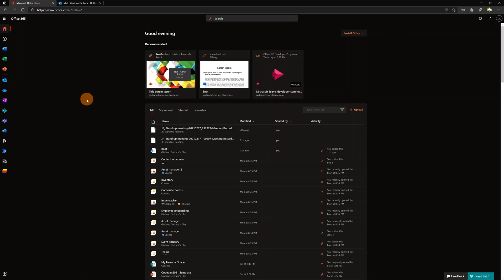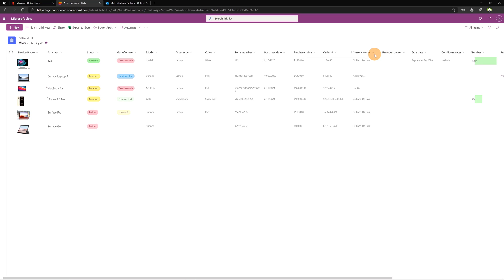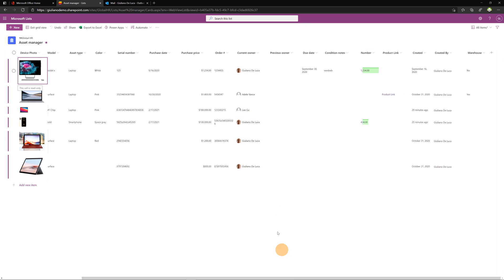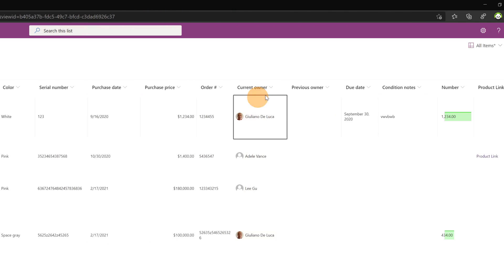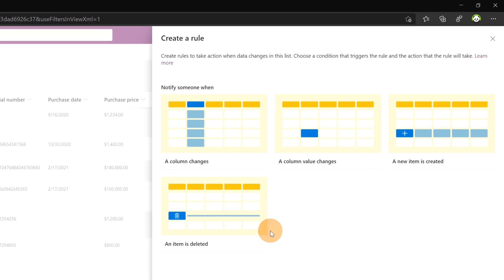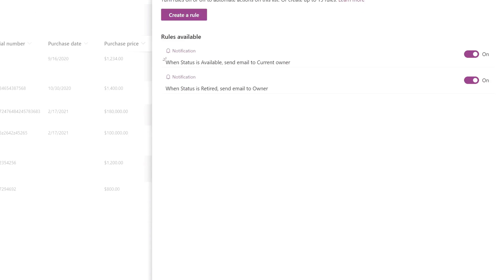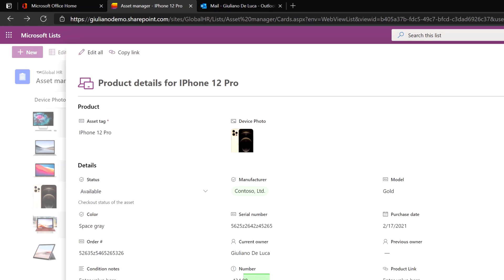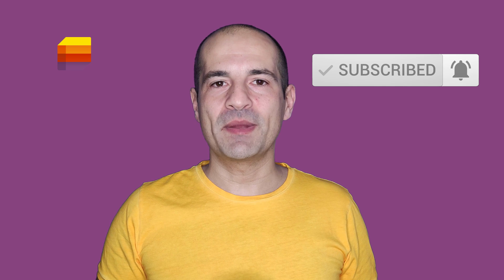📃 How to create a list rule in Microsoft Lists SharePoint and Teams [LATEST IMPROVEMENTS]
In this video tutorial, you’ll learn how to create a list rule in Microsoft Lists, Teams, and SharePoint.
I’ll walk you through every step to create a rule and get notified when something in the list change.
List Rules allows you to stay in the loop or inform your colleagues of every change to the list content, I'll show you additional improvements introduced by Microsoft recently in Microsoft Lists like the person and yes/no column experience.

⏲Timestamps
0:00 Introduction
0:39 Person column experience
1:58 Sticky first column
2:22 Yes/No column experience
2:46 Pin columns in filters pane
3:14 How to create lists rules
5:59 Conclusion